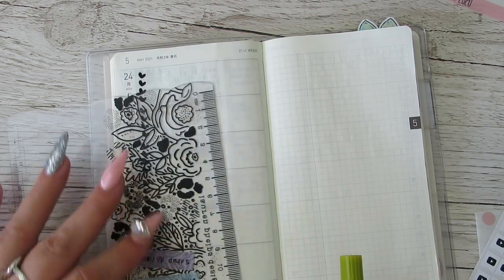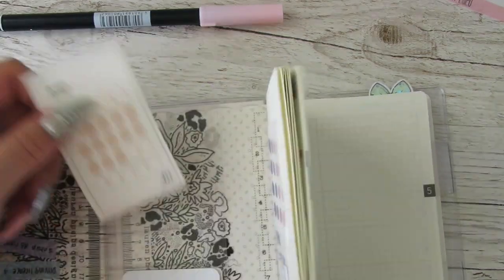Hobonichi weeks || Functional Planning || 24-30 May 2021 || social media planner